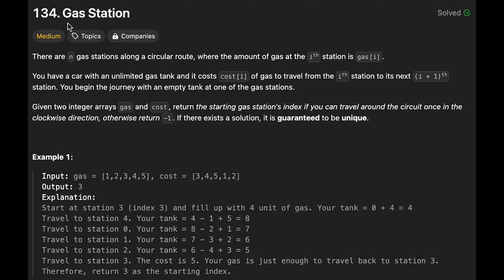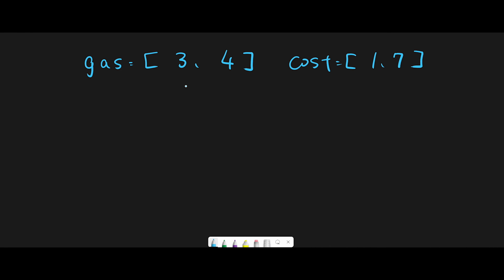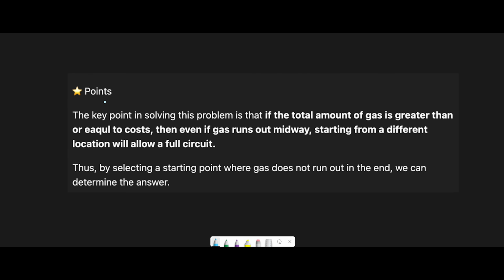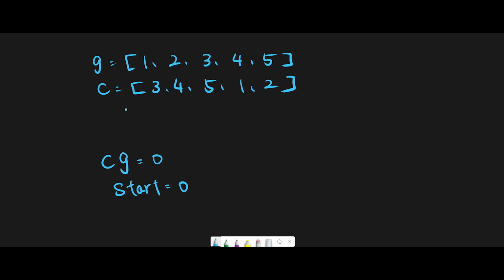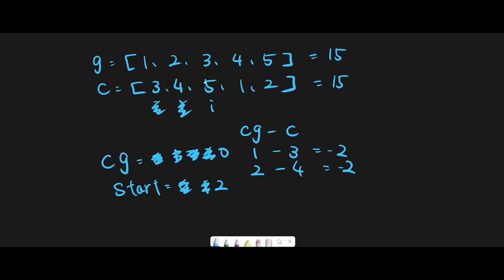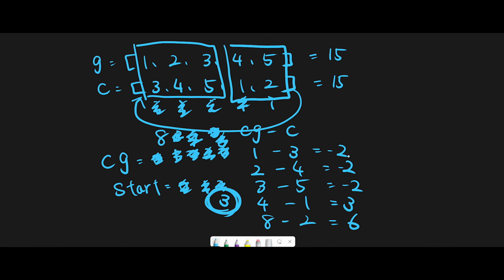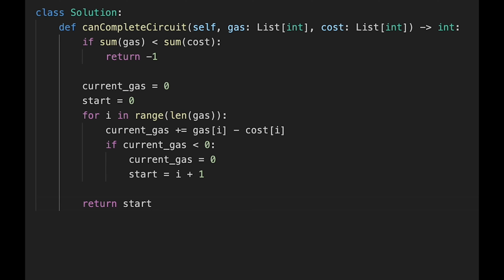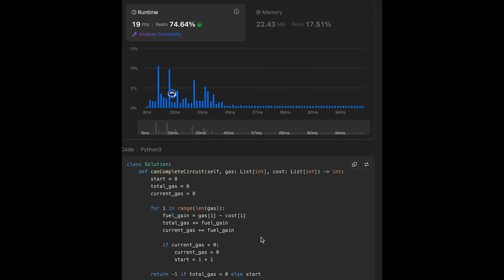Gas Station LeetCode 134 | Intuitive Explanation + Code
Gas Station LeetCode 134 with Python, JavaScript, Java and C++.

In this video, we dive into the Gas Station problem from LeetCode 134, exploring how to determine if you can complete a circuit given gas and cost arrays. We break down the algorithm step-by-step, providing clear explanations and visual aids to enhance your understanding.

You’ll learn how to approach the Gas Station problem analytically, helping you grasp the core concepts rather than just memorizing the solution. This video is perfect for anyone preparing for coding interviews or looking to sharpen their problem-solving skills on platforms like LeetCode.

■ Timeline
0:04 Explain basic idea with simple examples
4:56 Explain key points
6:52 Explain a solution
12:44 Coding
14:07 Time Complexity and Space Complexity
14:36 Bonus Coding
16:15 Time Complexity and Space Complexity for Bonus Coding